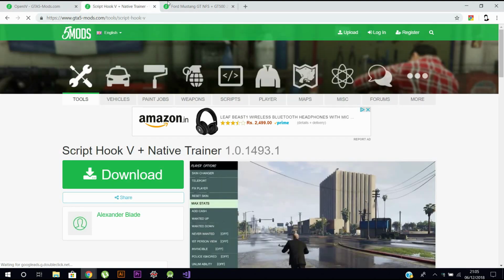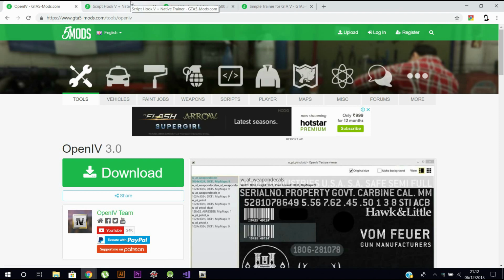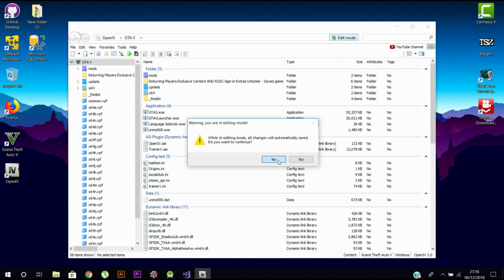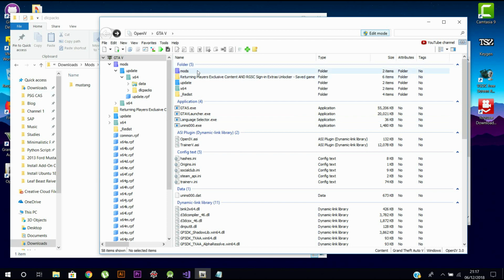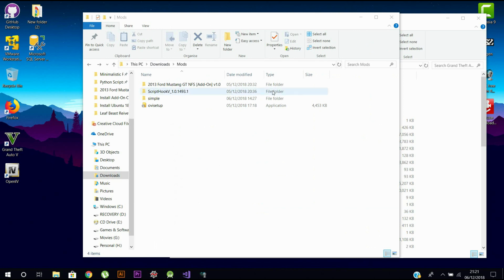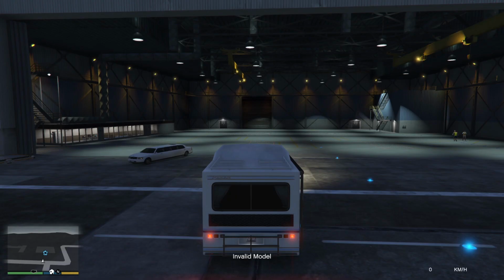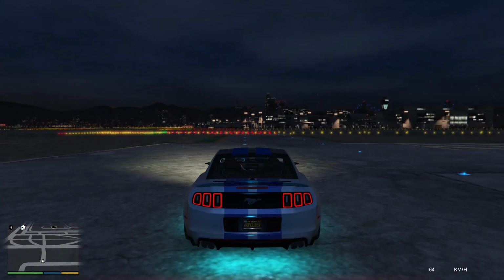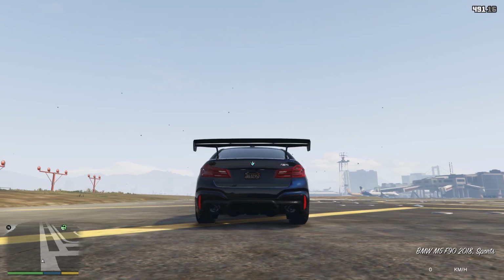Install Add-On Car Mods in GTA 5 - 2019 || Easy Tutorial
Hey there guys...Welcome back, today in this video, i will show you how to install Add-On car mods in GTAV using Open IV. This sounds and seems a little bit tedious, but i will guide you through this using a very easy method. I will check for a solution and will be back to you.